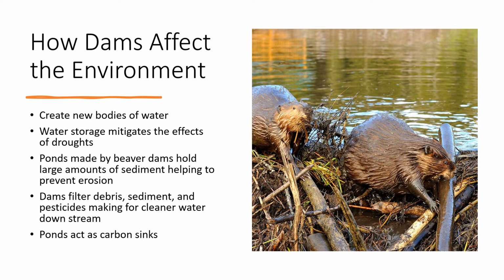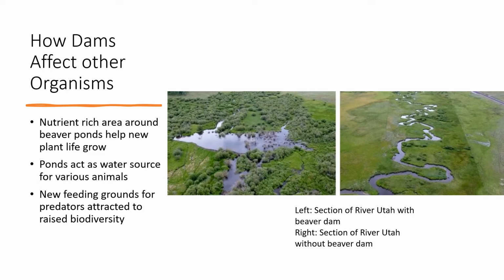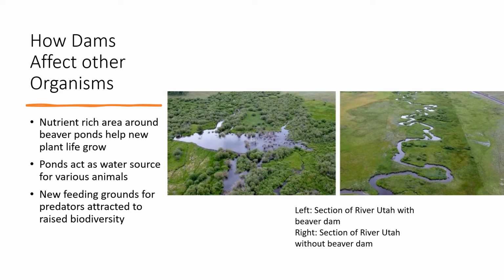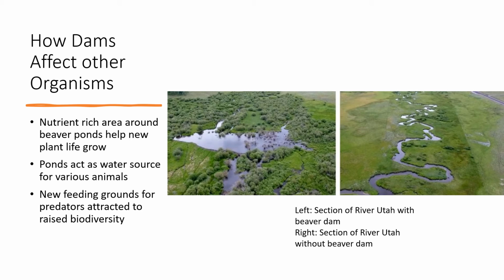Keystone Species: Beavers